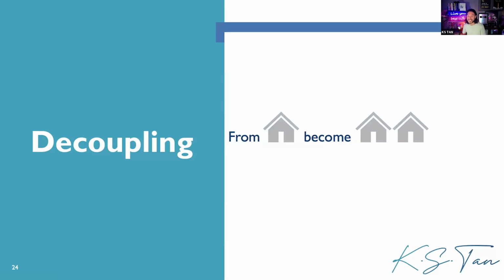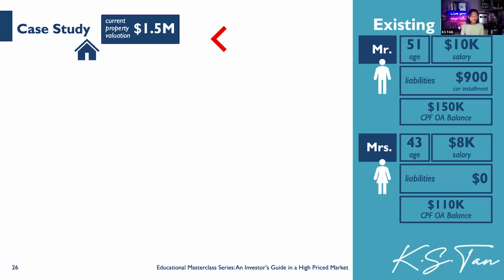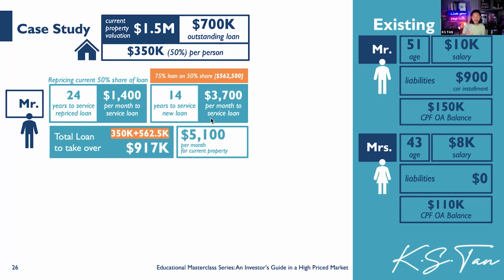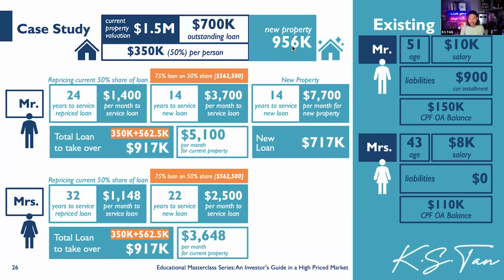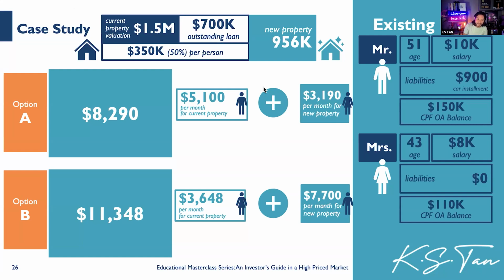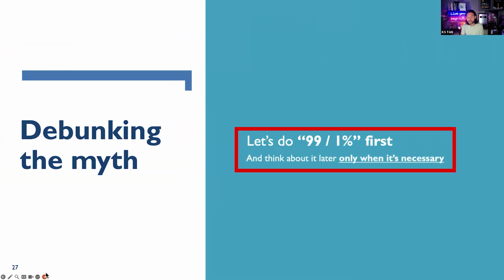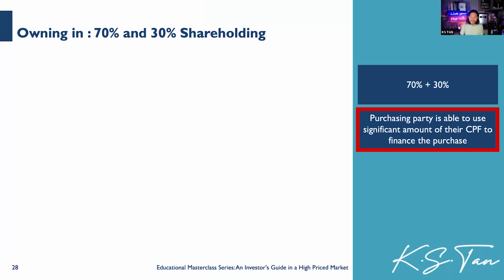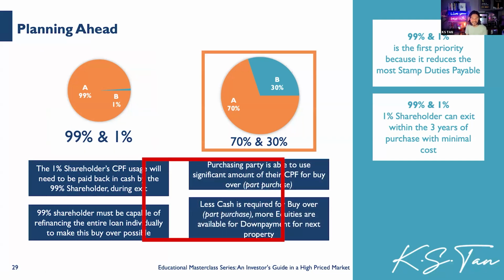The Hidden Risks No One Tells You About Sell Decoupling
Are you considering property decoupling in Singapore to save on ABSD (Additional Buyer’s Stamp Duty) and maximize your property investments? In this video, we break down:

✅ What is decoupling? – Transferring property ownership between spouses to free up ABSD eligibility.
✅ Costs involved – Legal fees, stamp duties, and loan restructuring.
✅ Case study breakdown – Real numbers on who (husband or wife) should take over the property for optimal financial benefits.
✅ 99-1 vs. 70-30 ownership strategies – Which is better for CPF usage and flexibility?
✅ Common pitfalls – Mistakes to avoid when decoupling to prevent unnecessary costs.

Couples looking to buy a second property without paying ABSD.

Investors optimizing their property portfolio.

Homeowners exploring ways to reduce mortgage commitments.

Key Takeaways:

Decoupling can save you $191,000 in ABSD (based on our case study).

Choosing the right ownership split (99-1 or 70-30) impacts CPF usage and loan eligibility.

Wrong structuring can lead to higher monthly payments—plan carefully!

Chapters:
0:00 - What is Decoupling?
1:00 - Case Study: Husband vs. Wife Taking Over
3:28 - Buying the Next Property After Decoupling
5:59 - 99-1 vs. 70-30 Ownership Strategy
8:56 - Common Mistakes to Avoid

Thank you for supporting “KS TAN - Real Estate Strategist.”